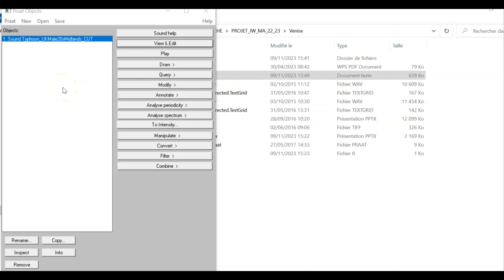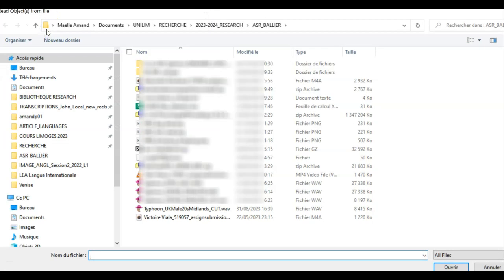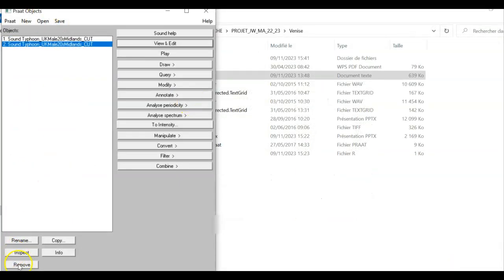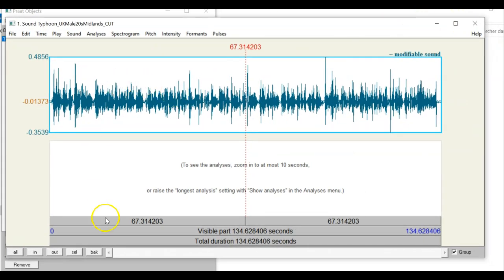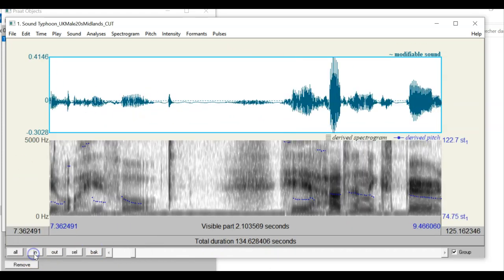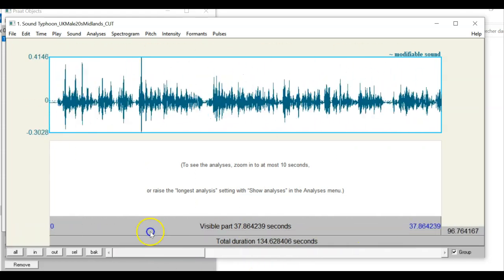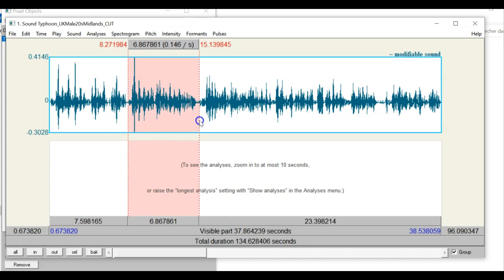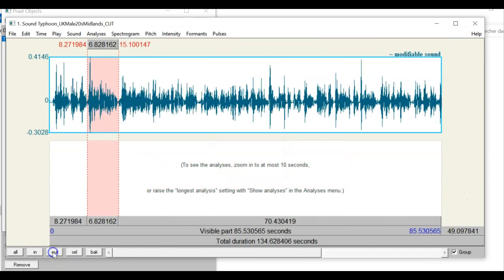Praat tutorial: open and play a sound + TAB & Esc. keys